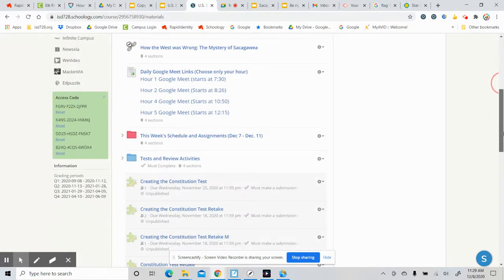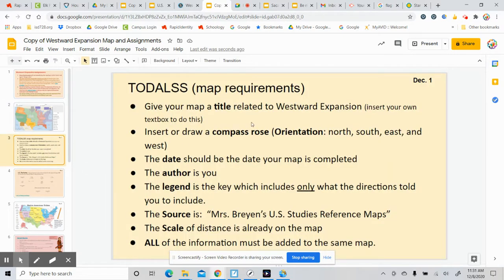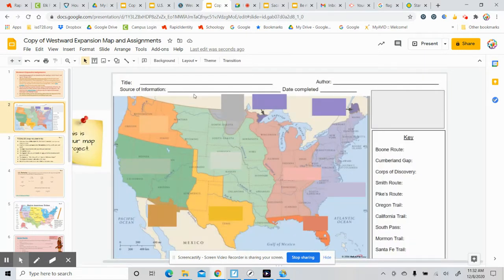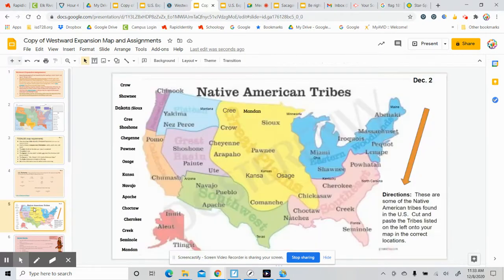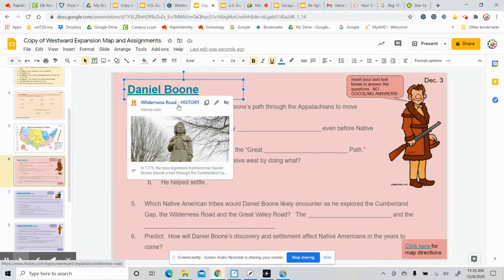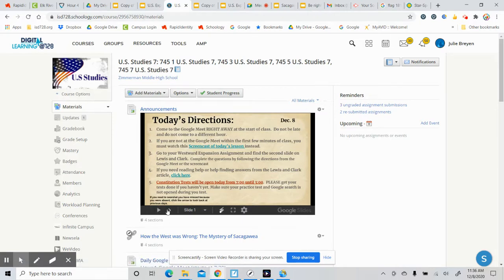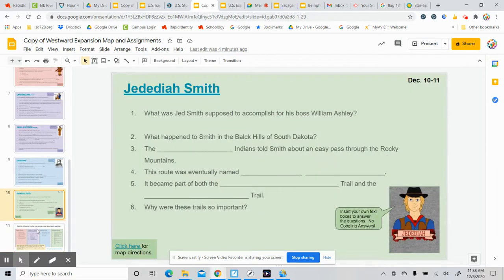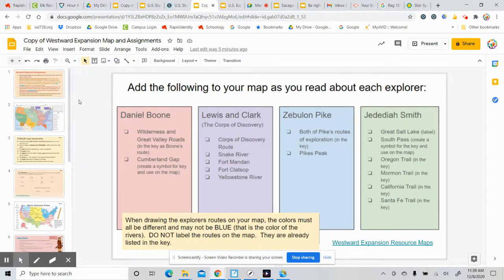Directions for the Westward Expansion Unit Nov. 30 - Dec. 15, 2020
This is for students who have not yet started the Westward Expansion unit and need the basic directions to begin.